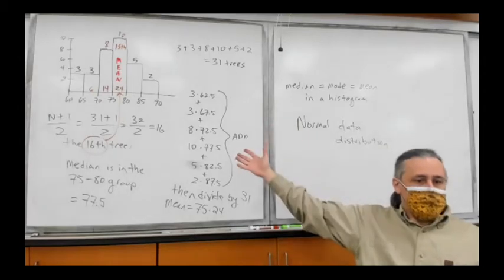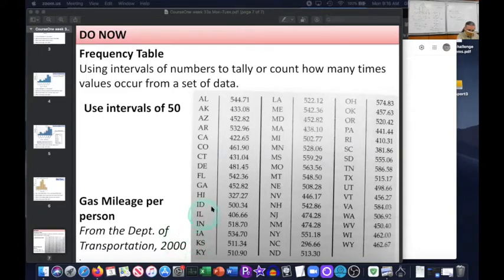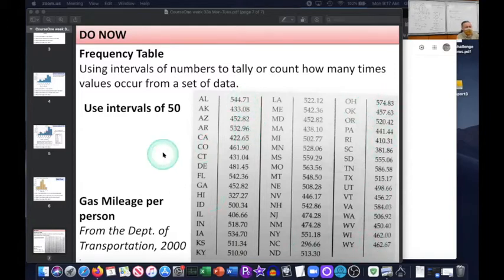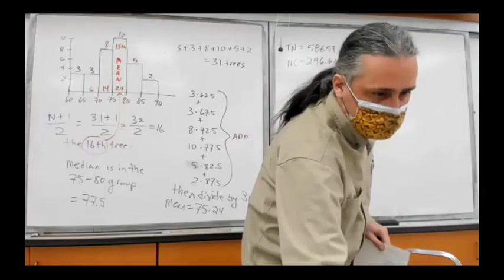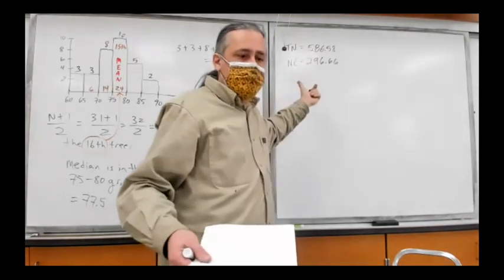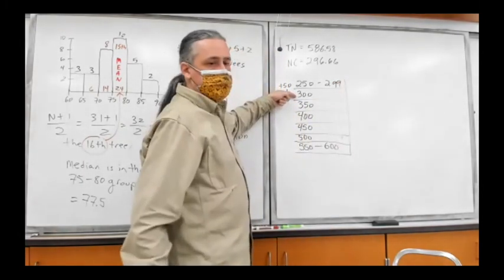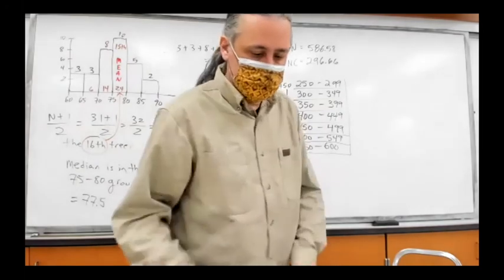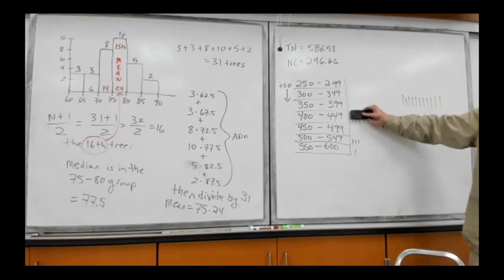course one week 33a Mon-Tues : Creating a frequency table